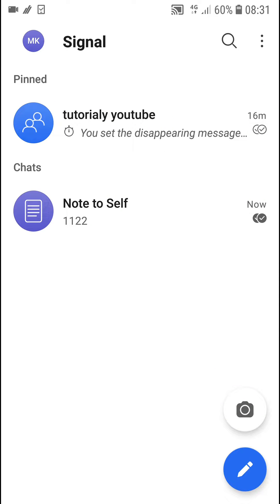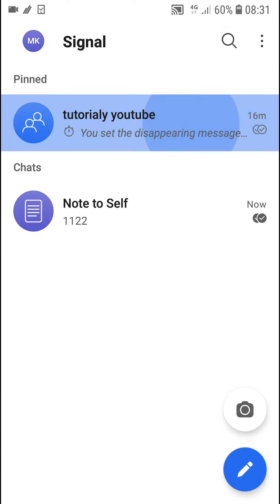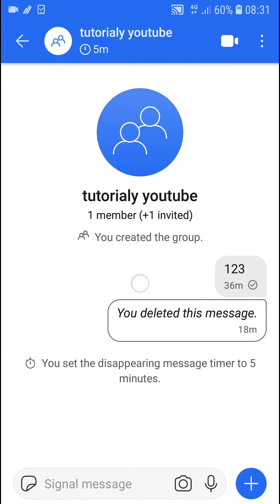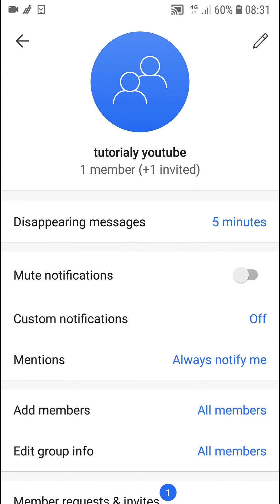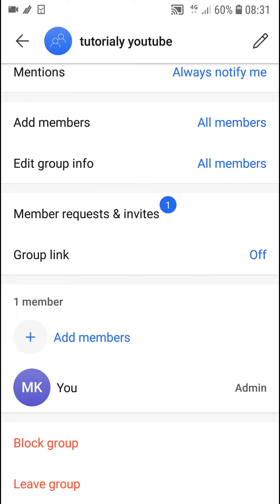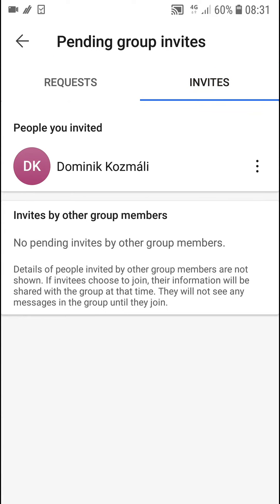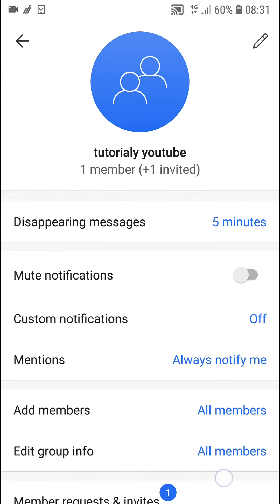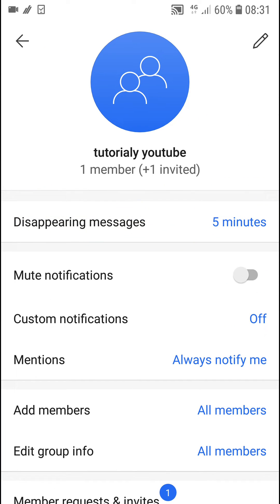How To Delete Group On Signal 2021